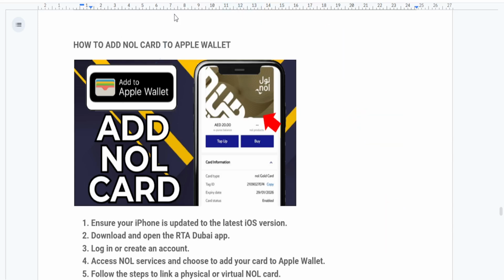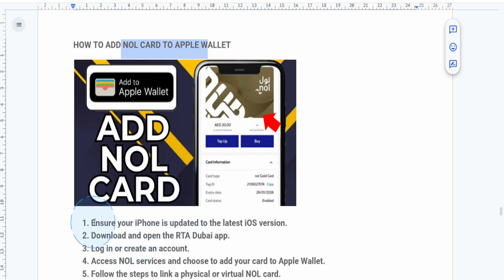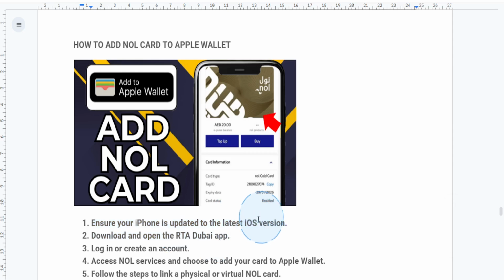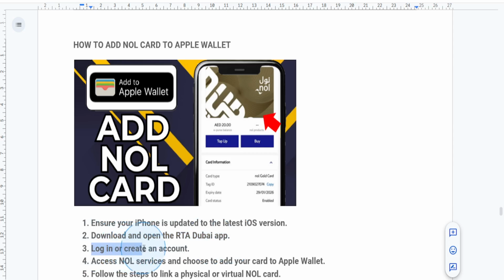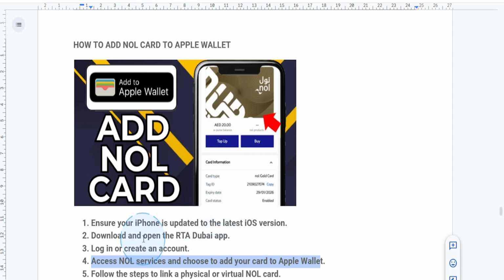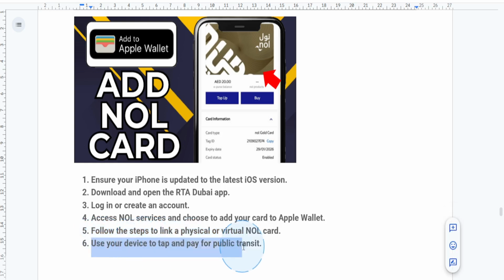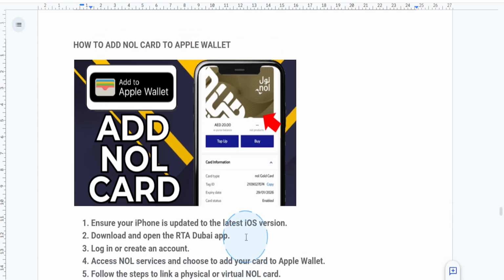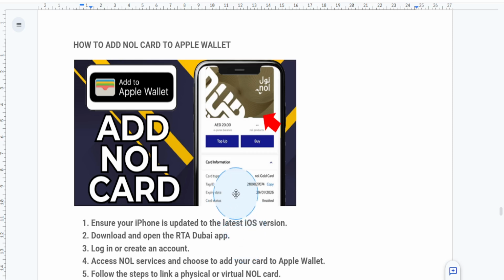HOW TO ADD NOL CARD TO APPLE WALLET (2026)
HOW TO ADD NOL CARD TO APPLE WALLET

In this video we show you HOW TO ADD NOL CARD TO APPLE WALLET. If you want to know HOW TO ADD NOL CARD TO APPLE WALLET then this is the perfect tutorial for you.